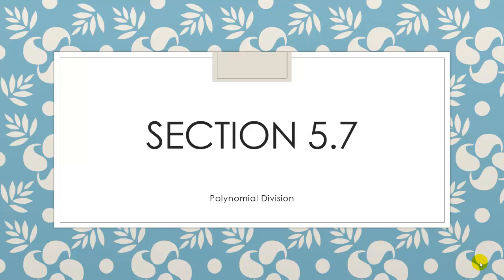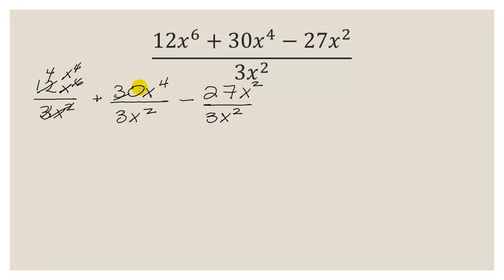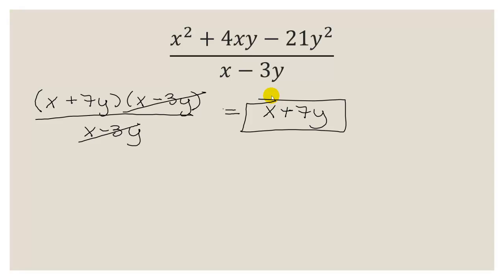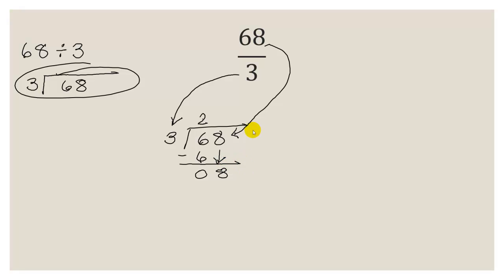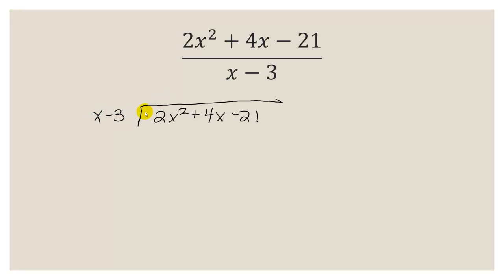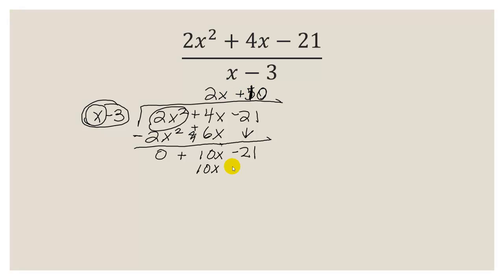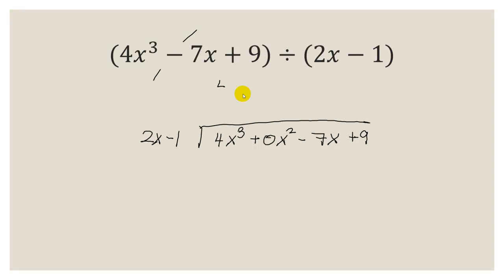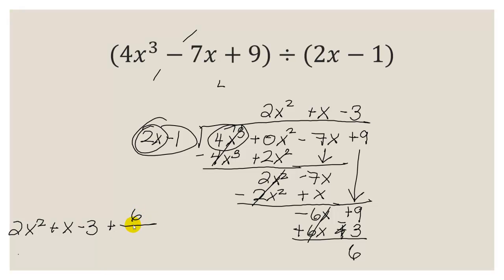MAT1033 - Hybrid - Section 5.7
Section 5.7 on polynomial division